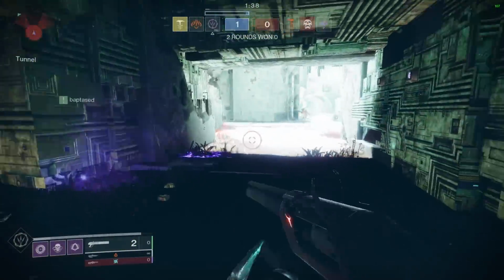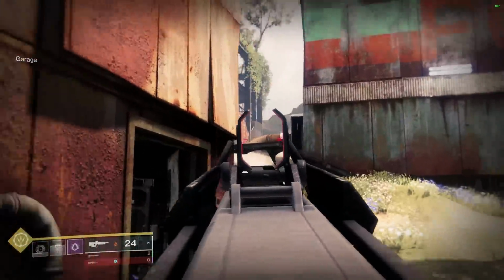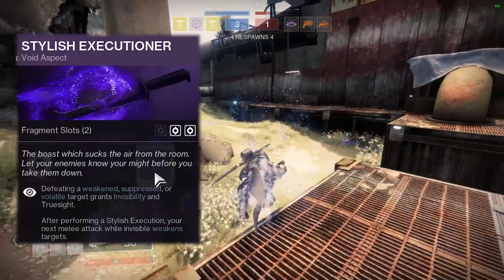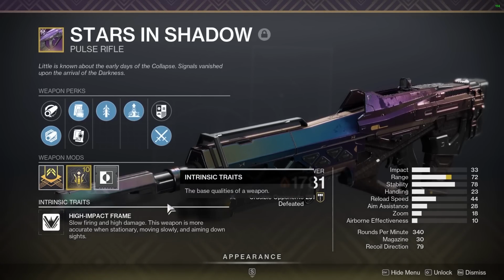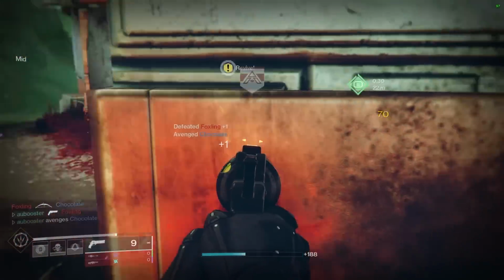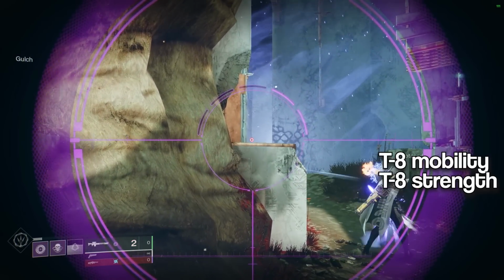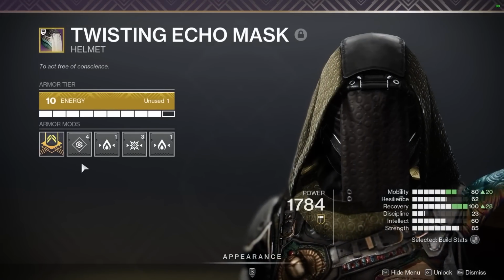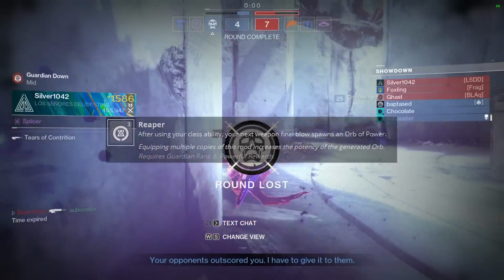"Touched by Venom" | *BEST* Khepri's Sting Build! (Top-Tier Void Hunter Loadout) | Destiny 2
People think Void Hunter (Nightstalker) is dead, but they couldn't be more wrong! Khepri's Sting just got reworked with Lightfall and sooo many changes came with it. Even now, the pros heavily outweigh the cons of playing Nighstalker, but the skill ceiling is way up there! For you fellow crucible masterminds, or even just amateur enthusiasts that simply want a new, fun challenge to take on in the crucible--try mastering THIS build and let me know what you think! Also, the background gameplay on this video wasn't great, but featured some fun moments and used the old Khepri's Sting, so if you see anything contradictory toward what I explain in the video, that's why.

This was my first original video here on the channel so please be sure to show lots of love if you enjoy it and/or wanna see more!

- If you'd like to further show your appreciation or support me, you can click this
-Also, feel free to check out my Twitter for a personalized feed!